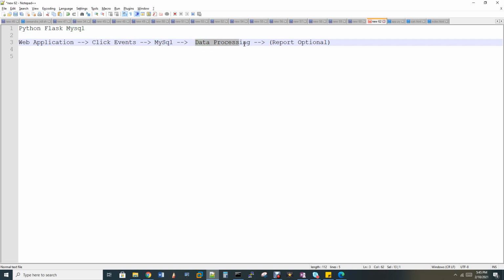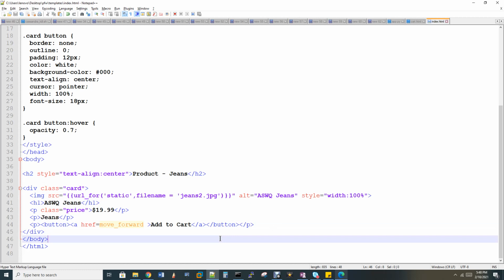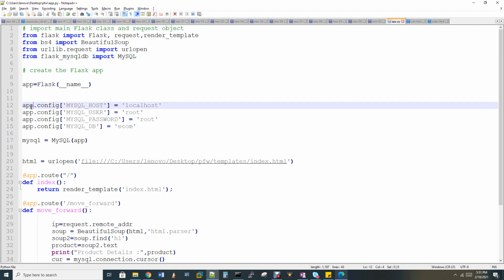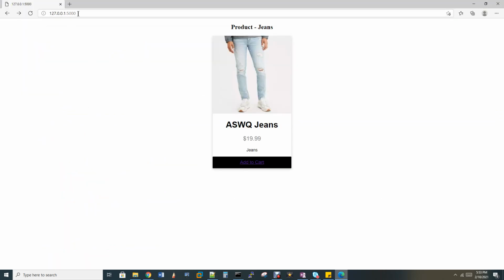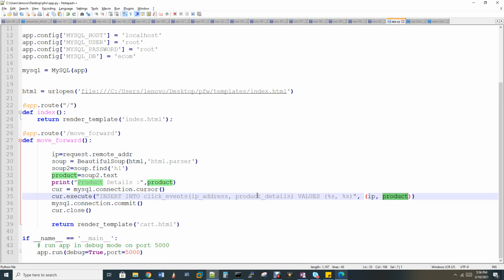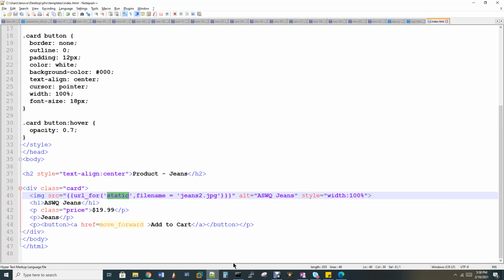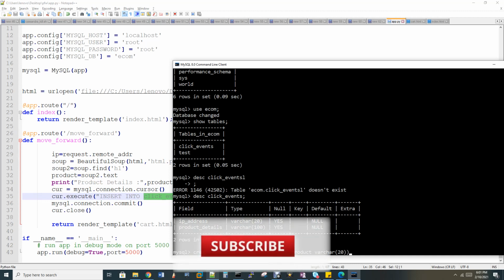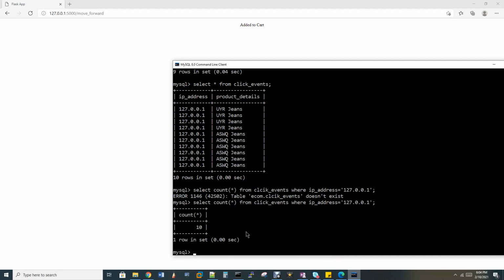Python Web App Click Event Processing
Python Flask Web application to capturing click event to MySQL database